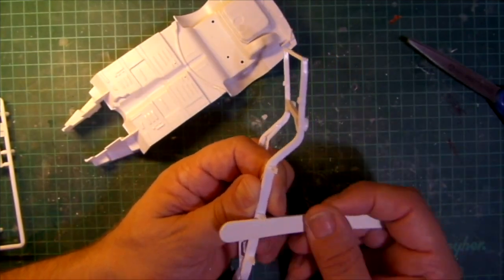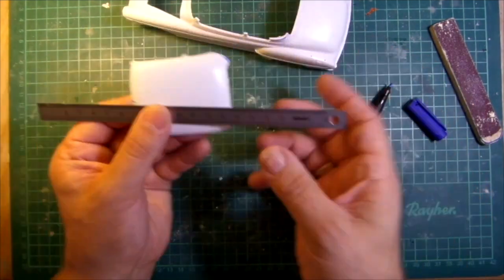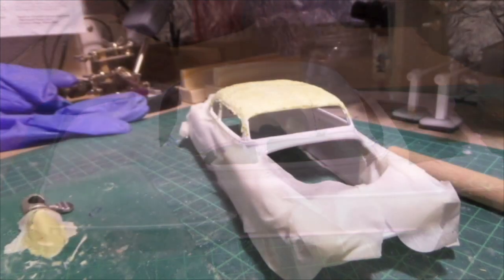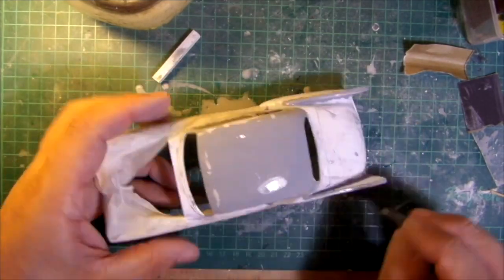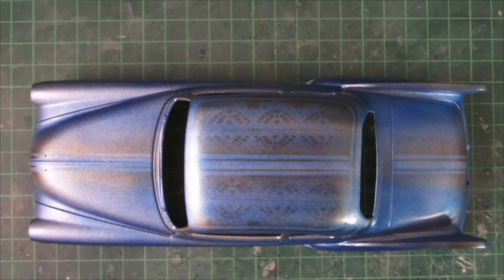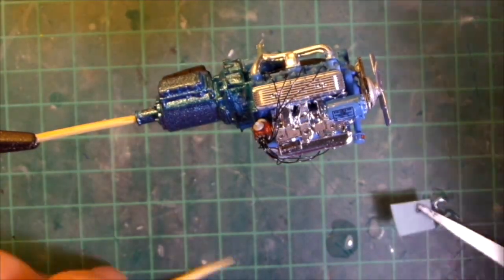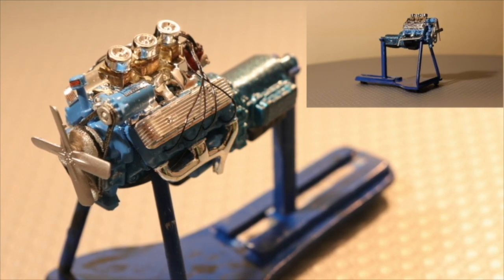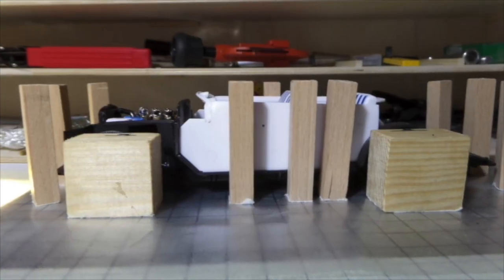Betsy Lee in full length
Another build in full length every 1. Thursday of every month...